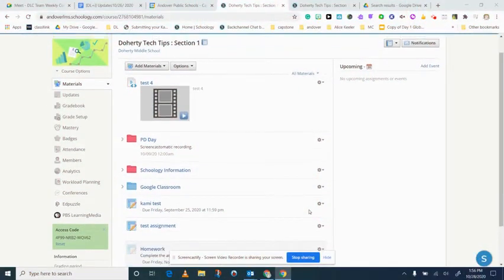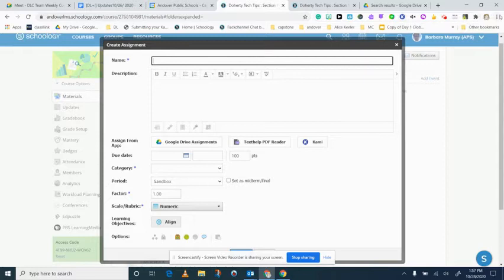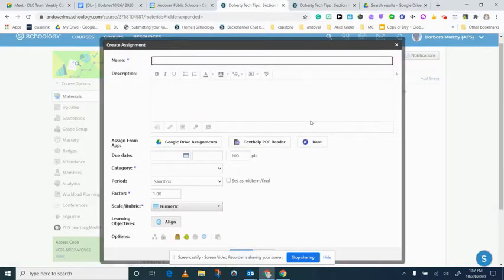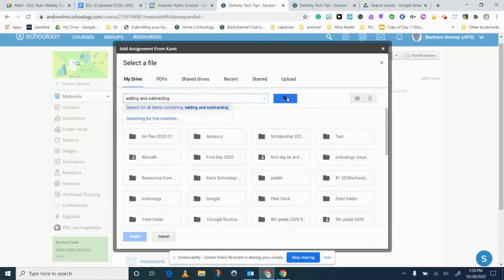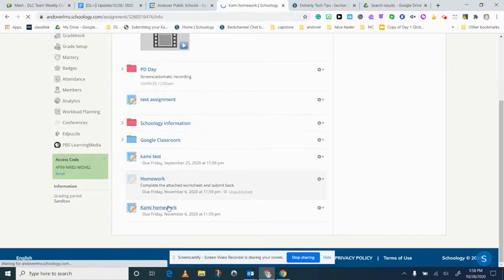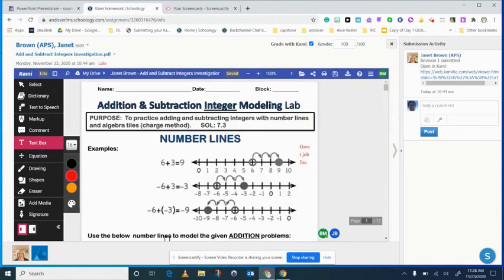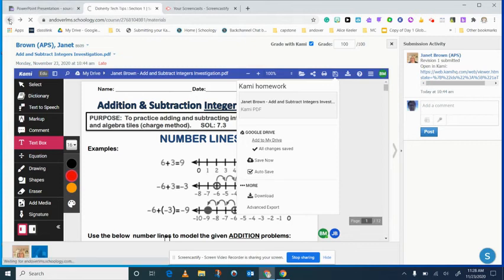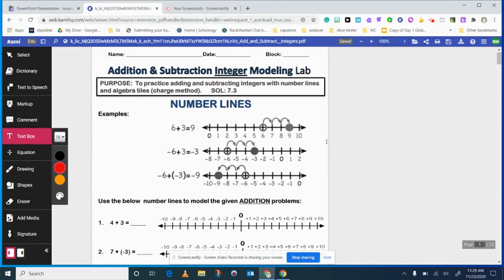Kami | Creating & Grading a Assignment